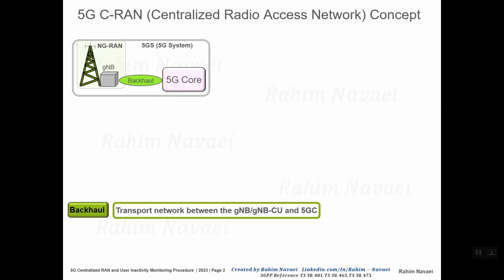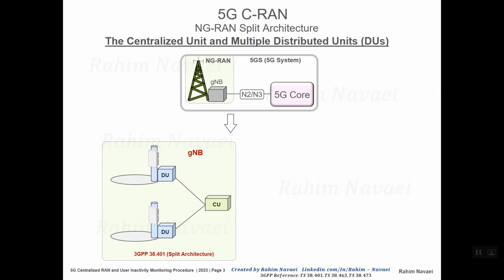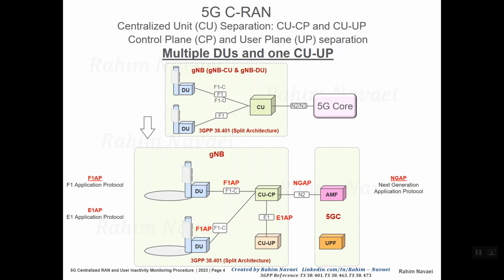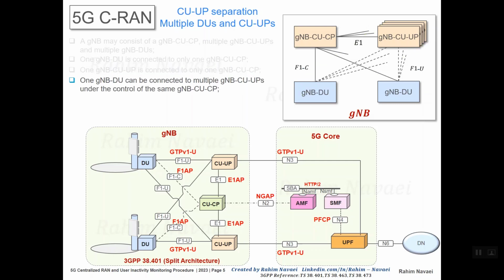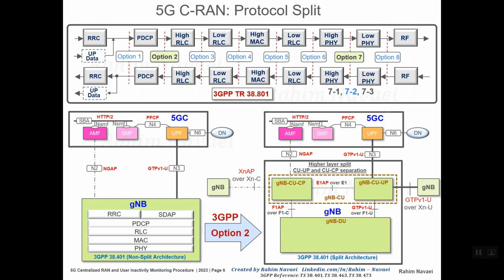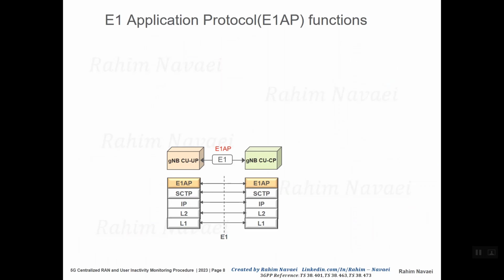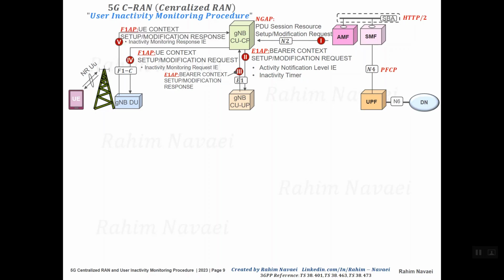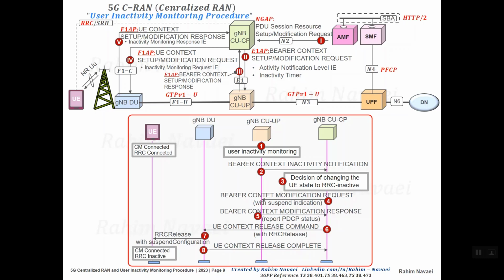5G C-RAN(Centralized RAN), Split Protocol & Architecture and Inactivity Monitoring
5G C-RAN (Cloud/Centralized Radio Access Network)
5G RAN (NG-RAN) Architecture
3GPP 5G Splitting Protocol Option 2
O-RAN (Open RAN) Alliance 5G Option 2 and Option 7 , 7-2
Transport/Connectivity Network: Backhaul, Midhaul and Fronthaul
User Inactivity Monitoring Procedure
RRC Inactive State
Split Protocol of gNB (5G Base Station)
PDU Session, QoS (Quality of Service) Flow, DRB, Data Radio Bearer
gNB CU: Centralized Unit
gNB DU: Distributed Unit
gNB RU: Radio Unit or gNB RRU: Remote Radio Unit
Protocol Stack: RRC, SDAP, PDCP, RLC, MAC and Physical layer
Radio and Core Network Protocols: F1AP, E1AP, NGAP, GTP-U/GTPv1-U (GPRS Tunneling Protocol)
UE (User Equipment )/ 5G Device